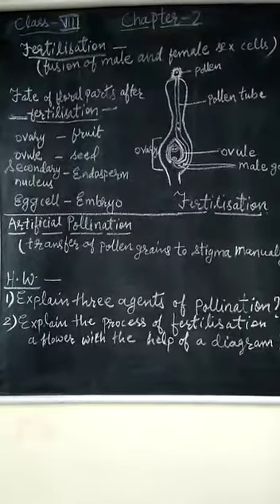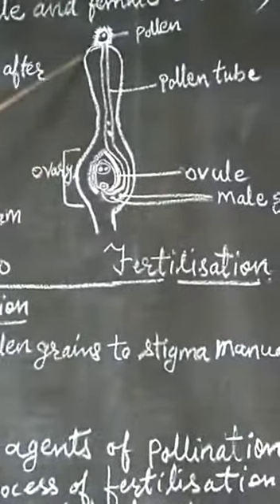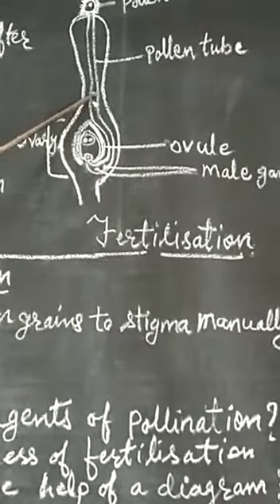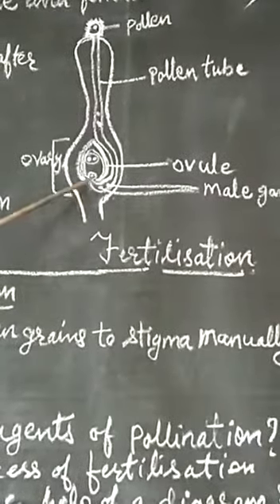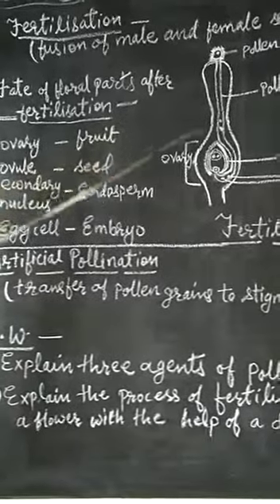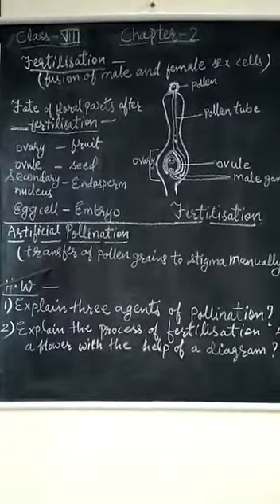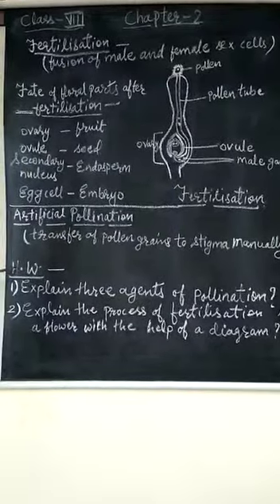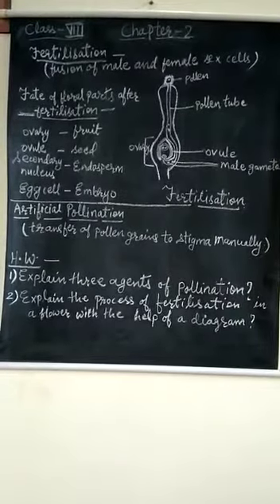Class - 8 Biology - Reproduction in Plants - Part lll